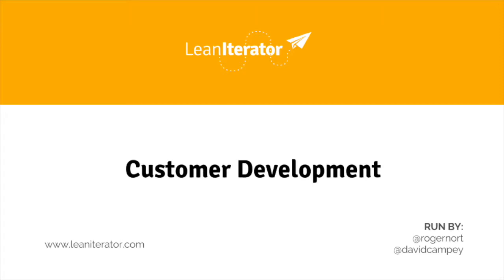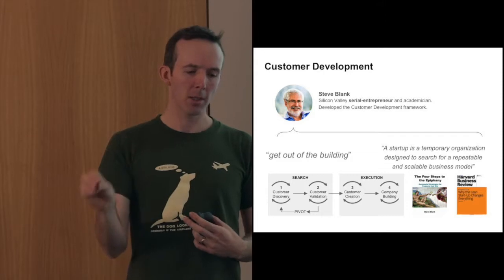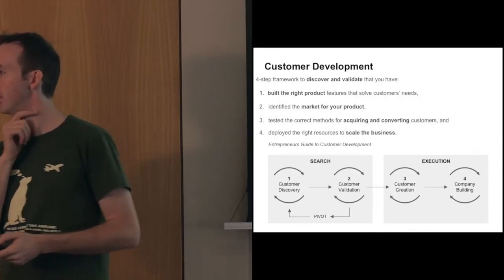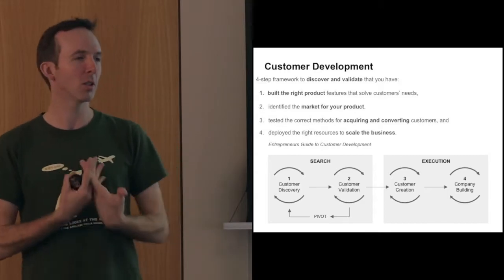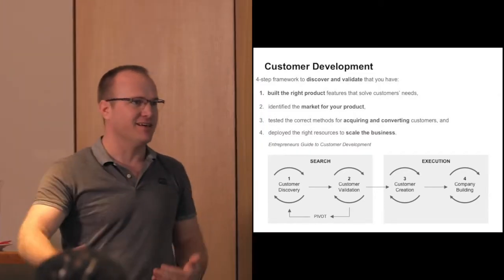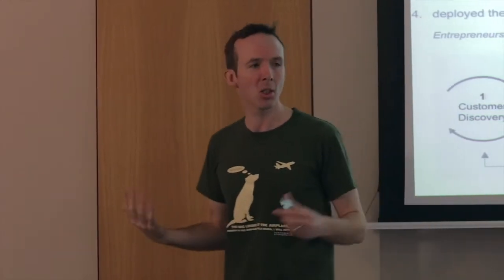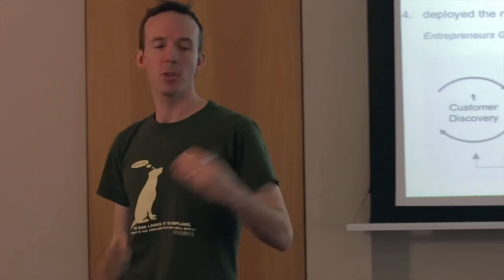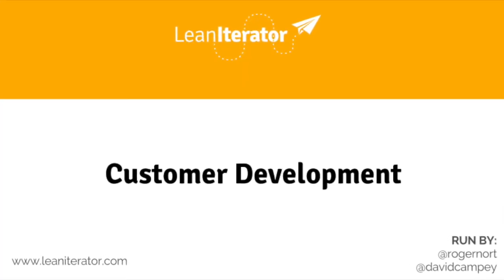1.4 - Customer Development